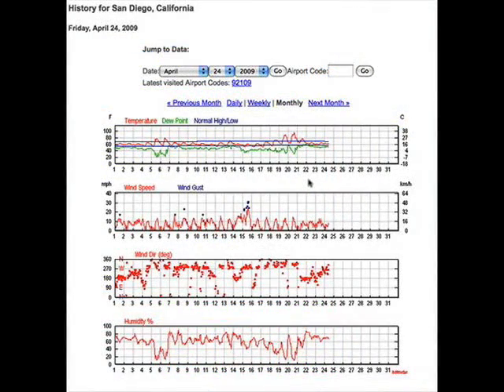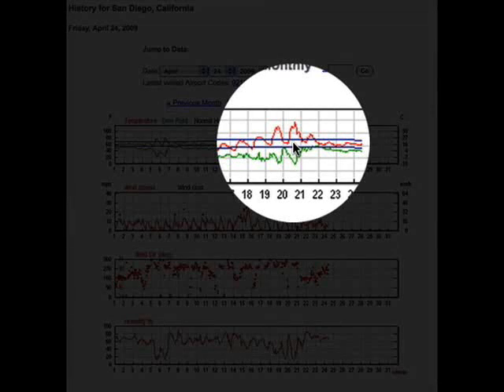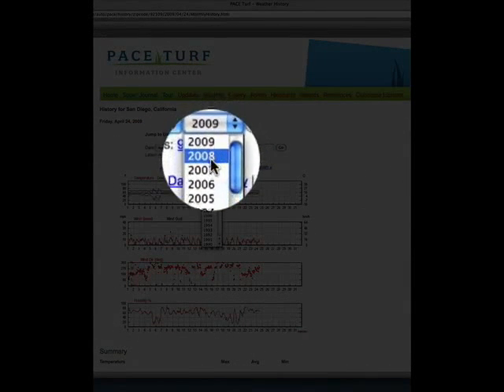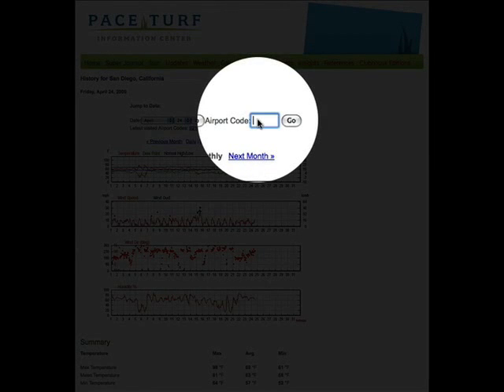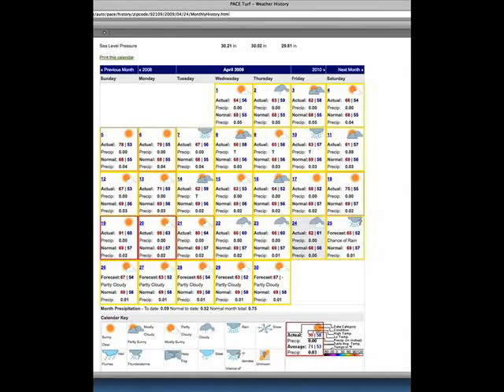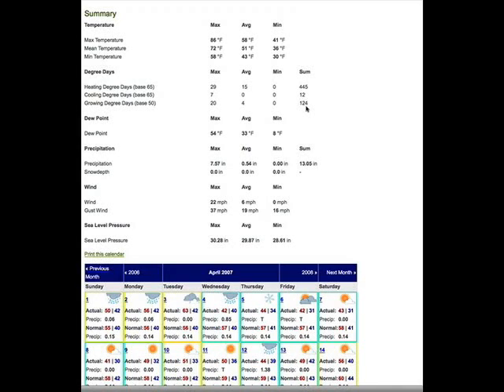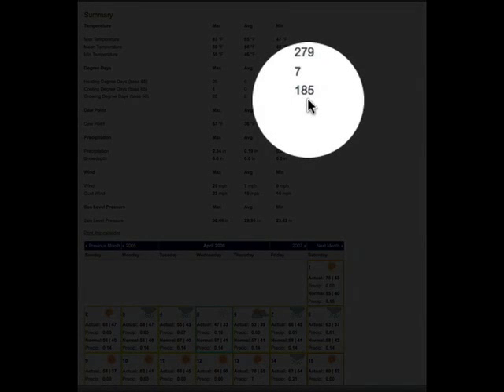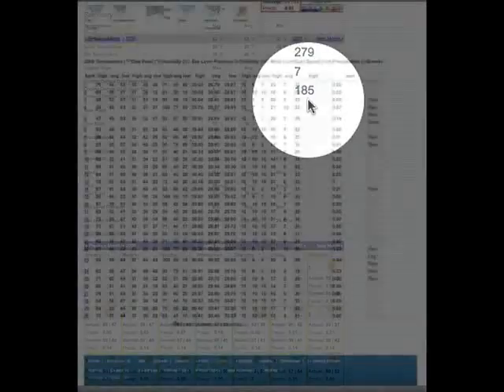PACE Turf Member Benefits: Weather History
Learn from the past with easy online access to a treasure-trove of data that details the past weather conditions at your site, whether it is from yesterday, last week, last month or even in past years. or sign up today